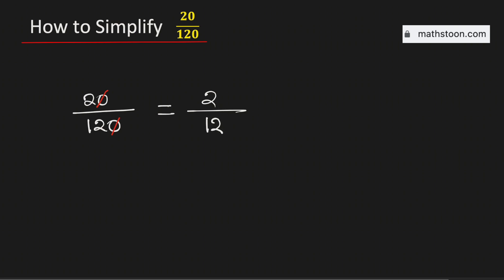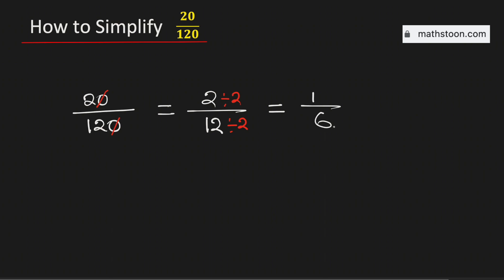How to Simplify the Fraction 20/120 || 20/120 Simplified